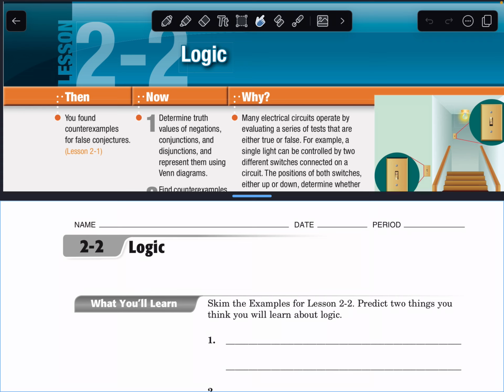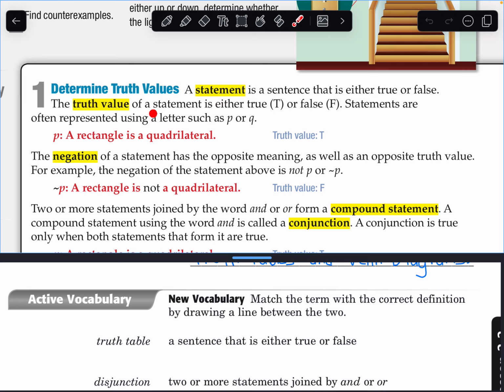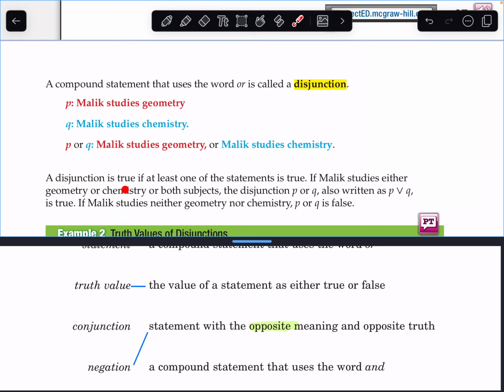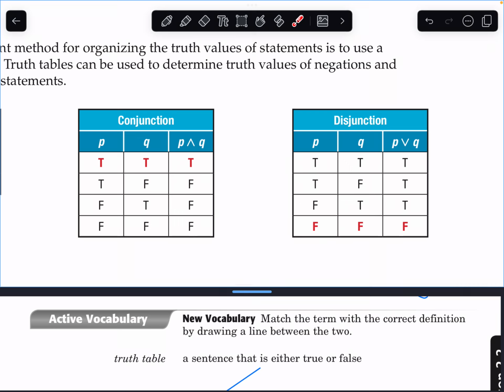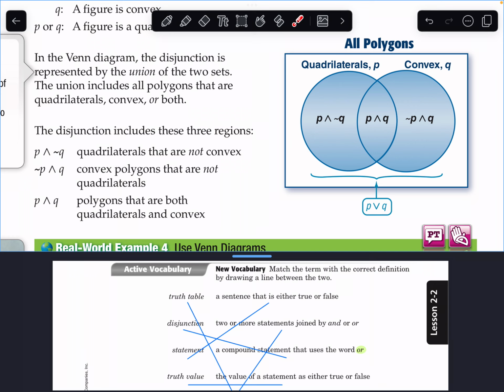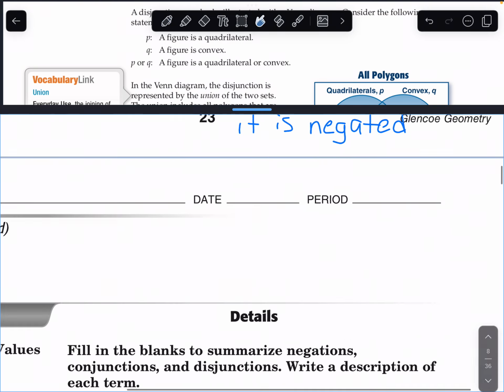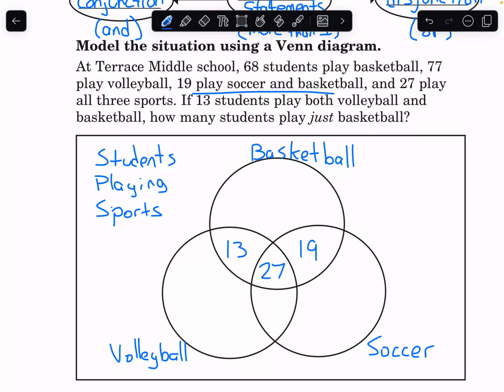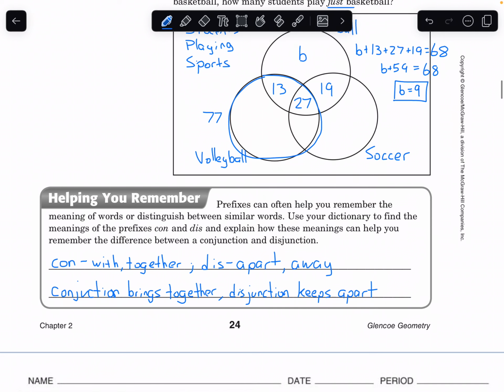Geometry Video Notes: 2.2 Logic